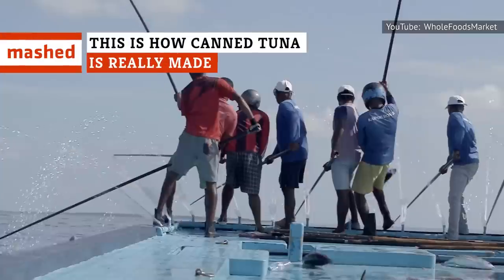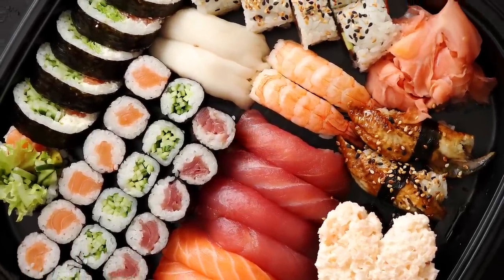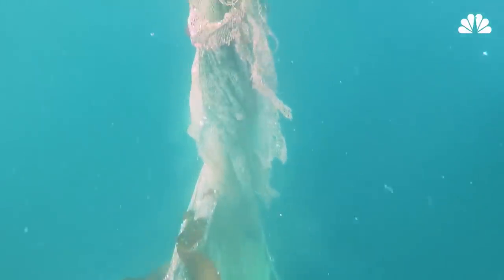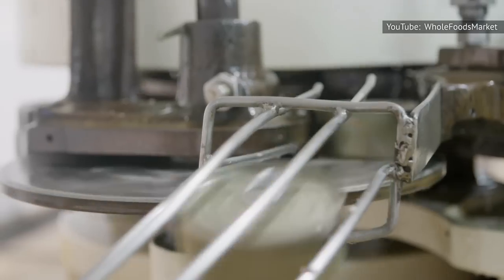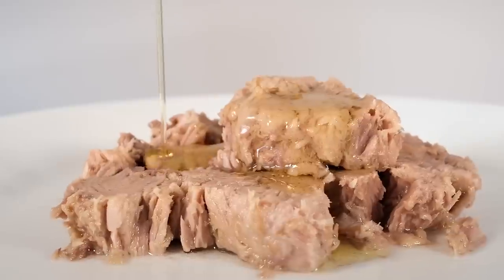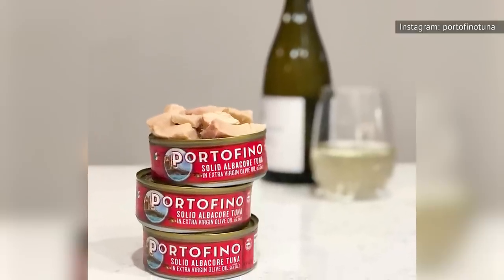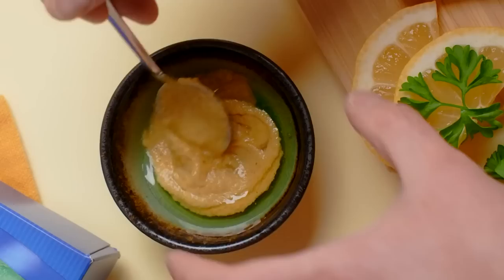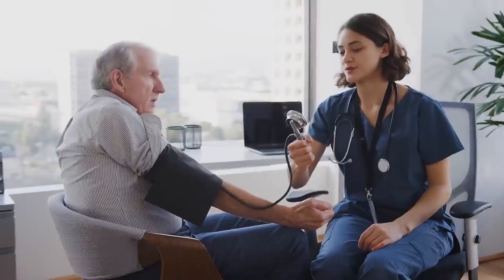This Is How Canned Tuna Is Really Made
How many dolphins died to get your tuna in a can? The answer isn't zero. There's a lot more drama behind your tuna sandwich than you thought.

Types of tuna in a can | 0:00
The equipment to catch tuna | 1:15
Controversial fishing methods | 2:28
Cleaning and canning tuna | 3:47
Water-packed tuna vs. oil-packed | 4:42
Read the label | 6:09
Proper storing | 7:11
Doctoring up your canned tuna | 8:12
Consume in moderation | 9:26
What about mercury? | 10:34
Auctioned for millions | 12:02